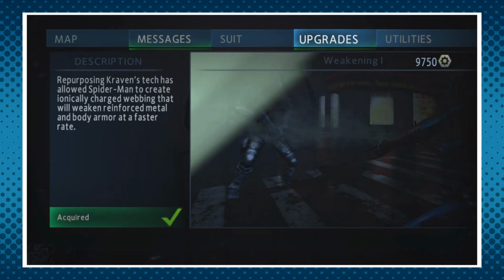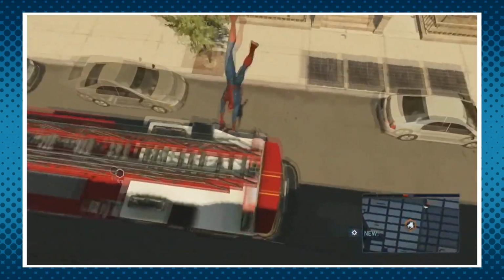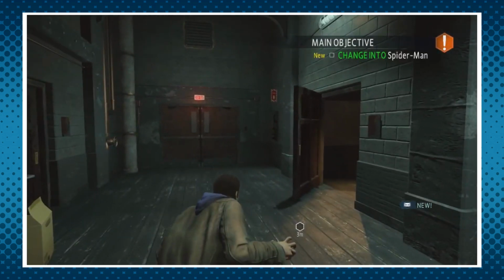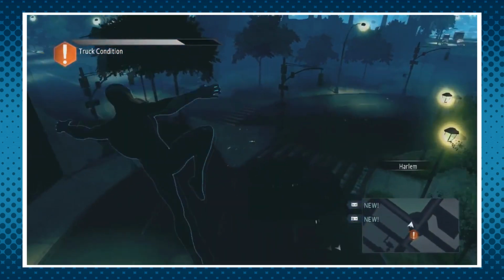The Amazing Spider-Man 2 is Unremarkable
Now that we've all played the definitive Spider-Man game from Insomniac. i thought it would be interesting to revisit the game just before the PS4 hit, and see how it stacks up today.